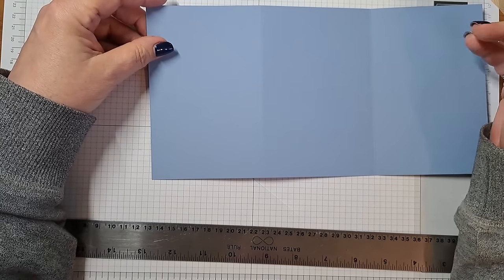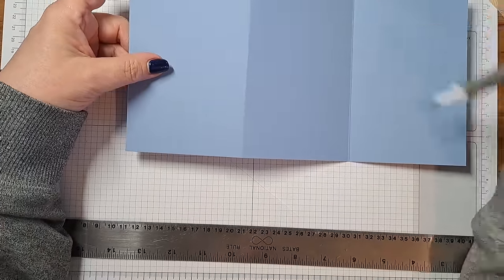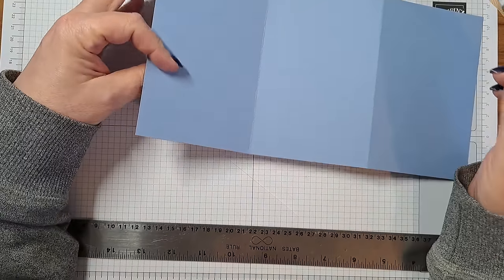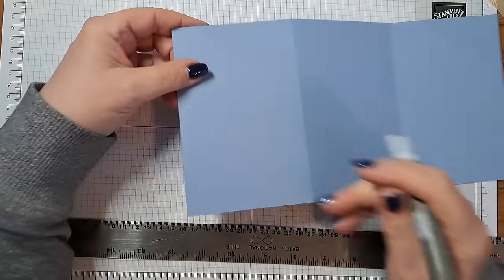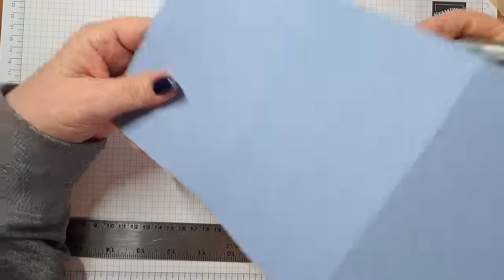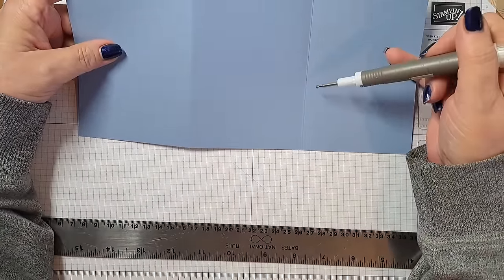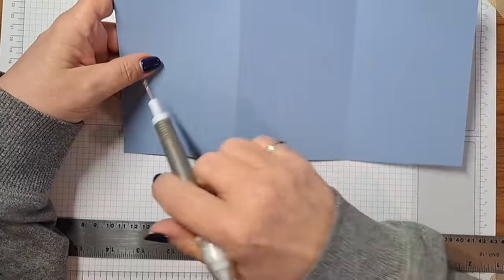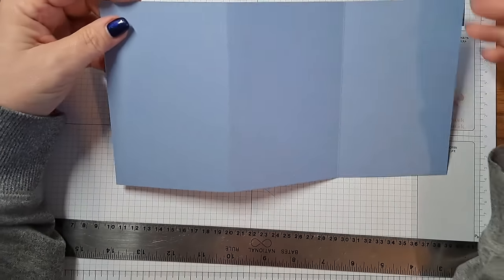Bring Back the Mirror Fold !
This video is all about creating the mirror fun fold.  Mistakes were made, laughter ensued and hopefully fun was had by all!

I would like to thank the lovely Robin Armbrecht of Really Robin Stamps for the measurements for the imperial card.  If you like this fold I highly recommend giving this video a watch as she also has measurements for creating this card from 12" x 12" paper.

Also of note previous previous demonstrators who have made versions of this card are the incredible Wendy Cranford and Sara Levin US-theartfulinker both can be found on YouTube.  For more search Mirror Fold Card on YouTube.

* Live in the UK or EU?
* Interested in joining me as a Stampin'Up Demonstrator?
*Don't want a business but want a discount?  This page has those details as well
* Stampinology Connections: A Face Book group for the crafting community.  Share your projects and art work.